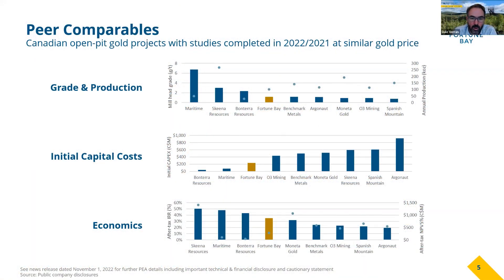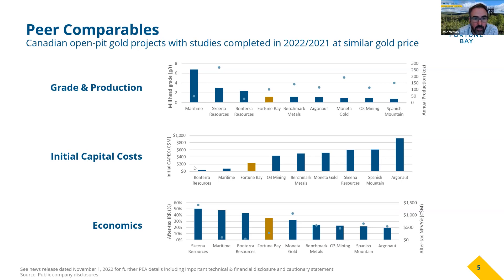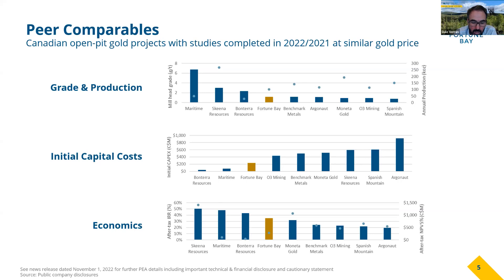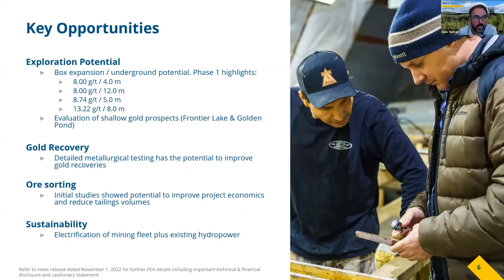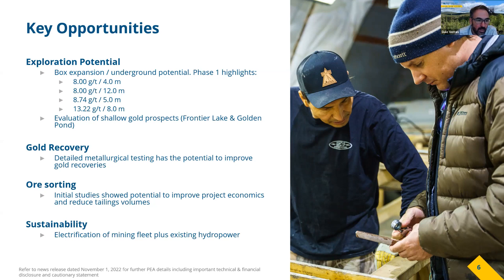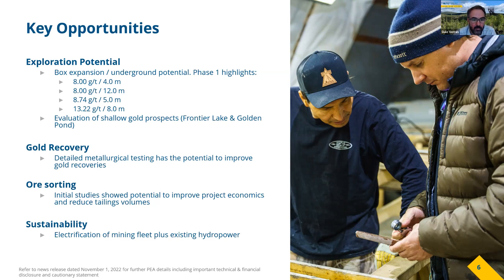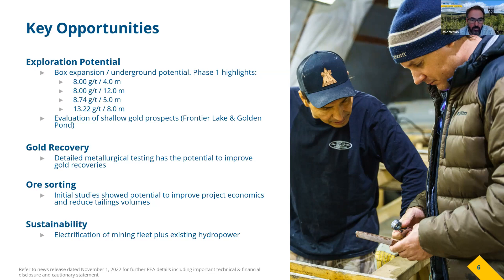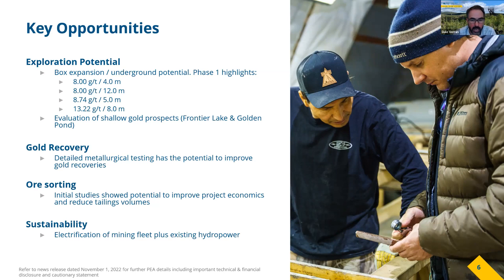02 Extract - Q4 2022 Webinar - Update on Goldfields' Peer Comparables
ABOUT FORTUNE BAY CORP.
Fortune Bay Corp. (TSXV:FOR, FWB: 5QN, OTCQX: FTBYF) is an exploration and development company with 100% ownership in two advanced gold exploration projects in Canada, Saskatchewan (Goldfields Project) and Mexico, Chiapas (Ixhuatán Project), both with exploration and development potential. The Company is also advancing the 100% owned Strike and Murmac uranium exploration projects, located near the Goldfields Project, which have high-grade potential typical of the Athabasca Basin. The Company has a goal of building a mid-tier exploration and development Company through the advancement of its existing projects and the strategic acquisition of new projects to create a pipeline of growth opportunities. The Company’s corporate strategy is driven by a Board and Management team with a proven track record of discovery, project development and value creation. Further information on Fortune Bay and its assets can be found on the Company’s website or by contacting us as or by telephone at .